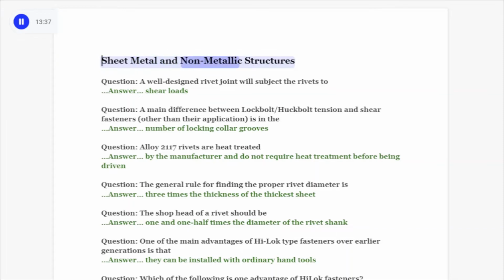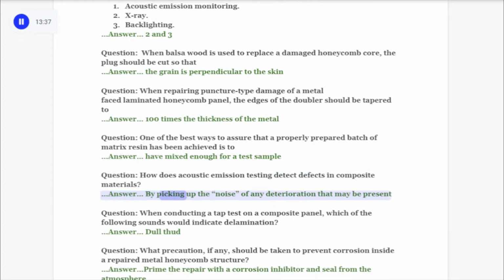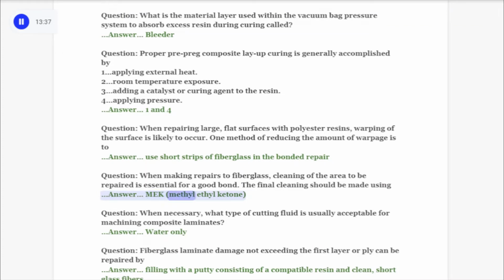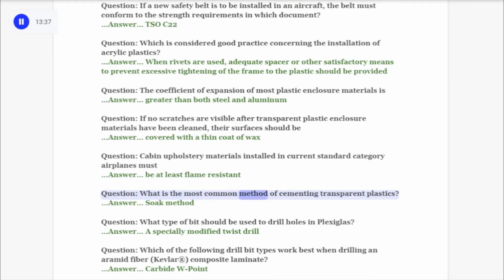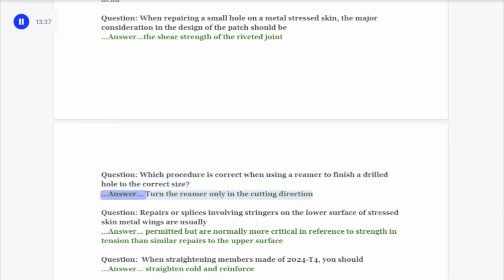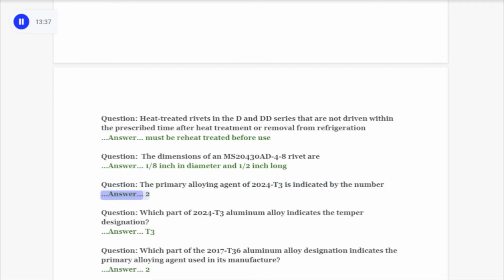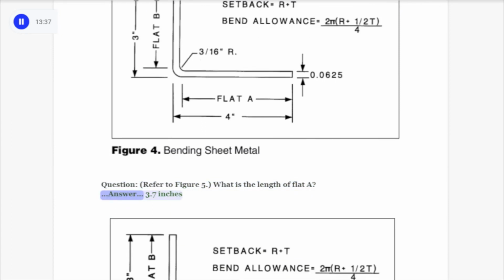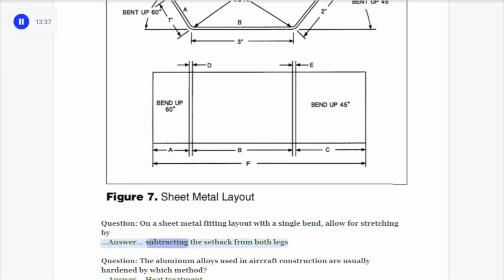Sheet Metal and Non Metallic Structures Airframe | Study Guide